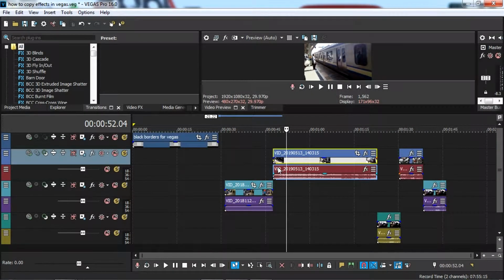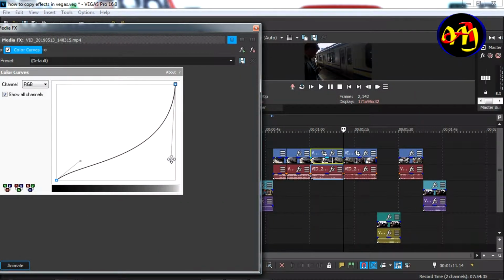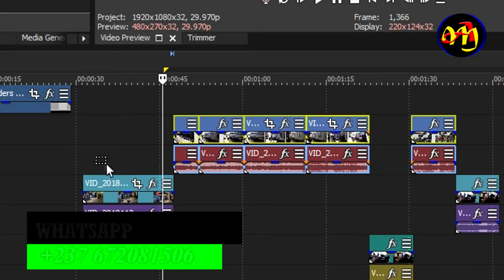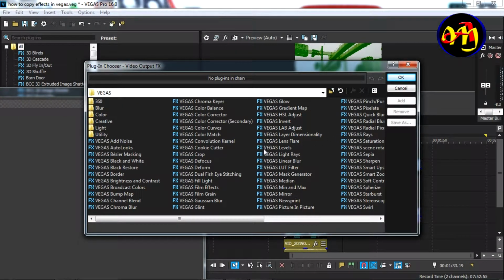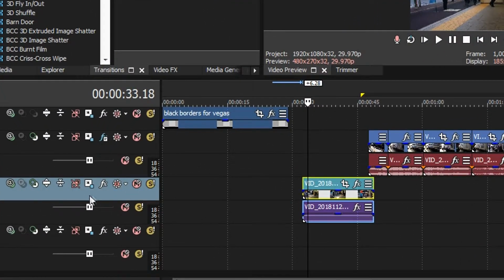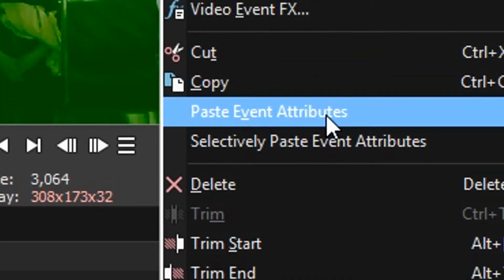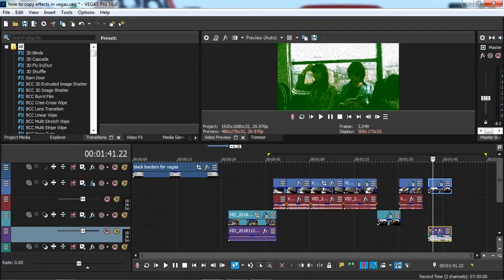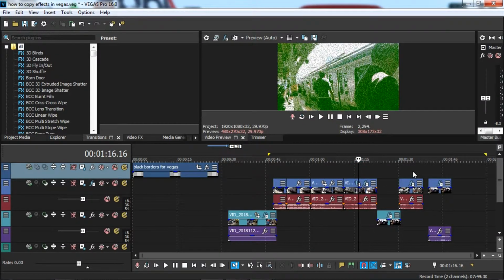How to add effects to multiple clips sony vegas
hello, this tutorial gives you an easy way on how to manipulate video effects, briefly it explains how video effects can be applied on multiple clips without waste of time.

Here 4 sub video effects are been broken down with their differences explained;
-The Event Fx
-The Media Fx
-The Track Fx and
-The Video output Fx